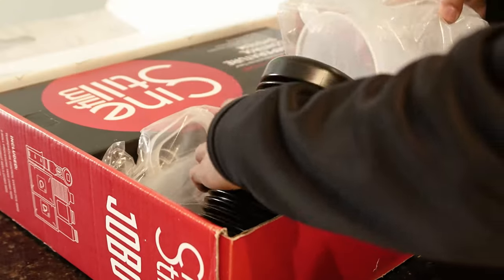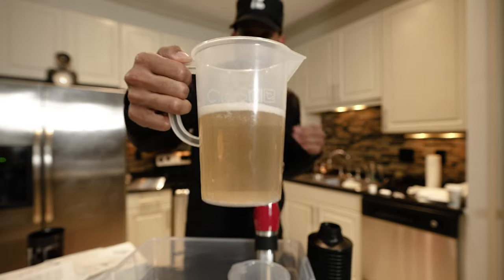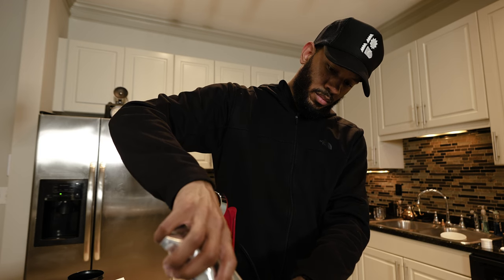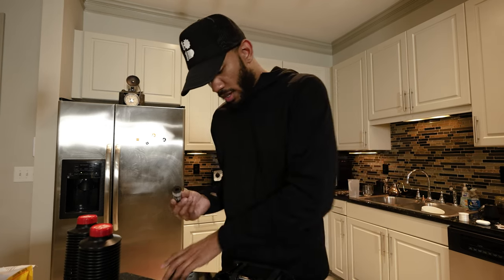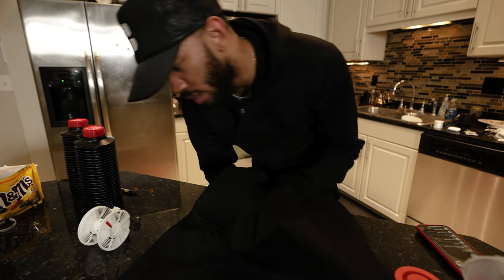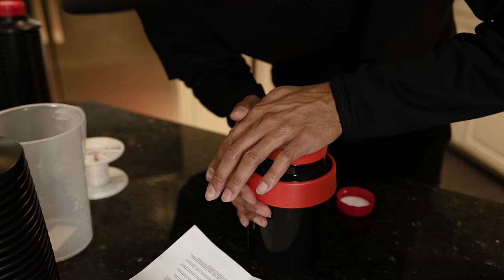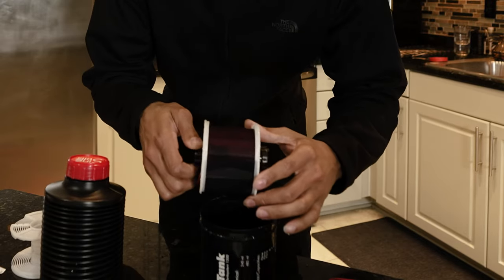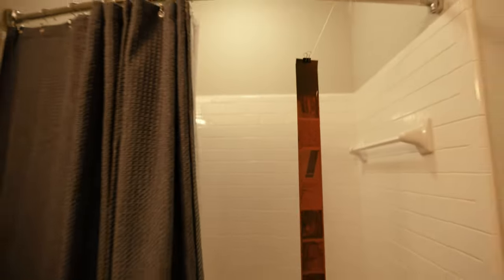HOW TO DEVELOP YOUR 120 FILM (CINESTILL DEVELOP KIT)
Here’s how I developed my first roll of 120 film Kodak Portra 400 at home.

DARKROOM BAG